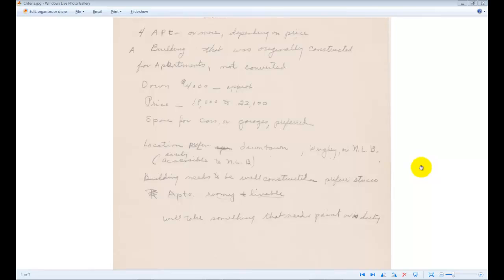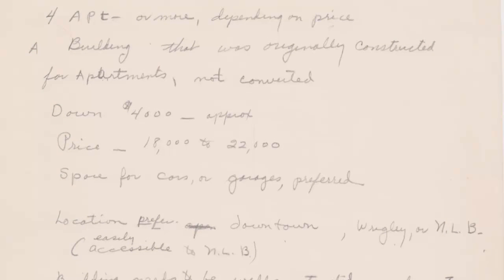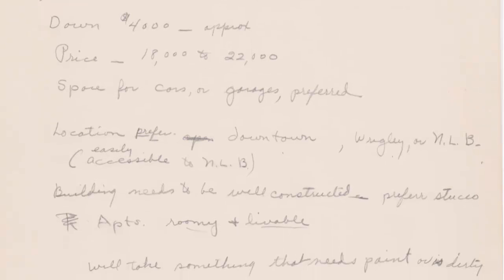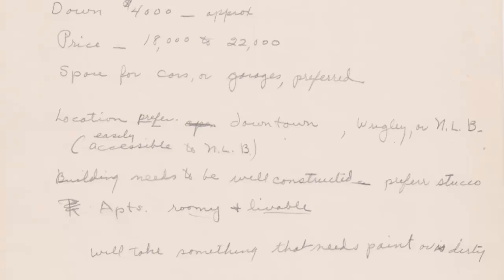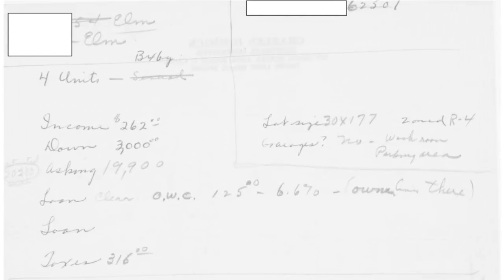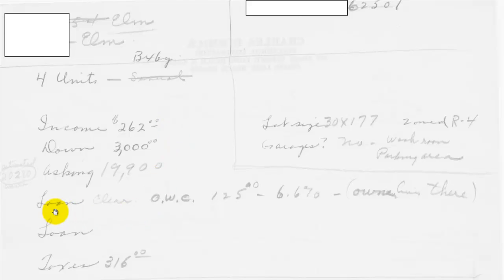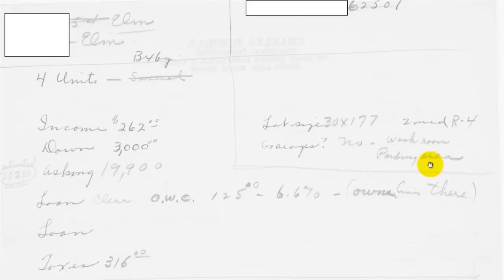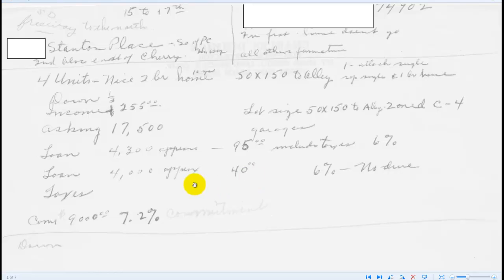Blast From The Past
This video shows how folks earned a profit from income properties about 60 years ago. They used pencils, manual typewriters, carbon copy paper, and pre-printed amortization tables to analyze the income and expenses.